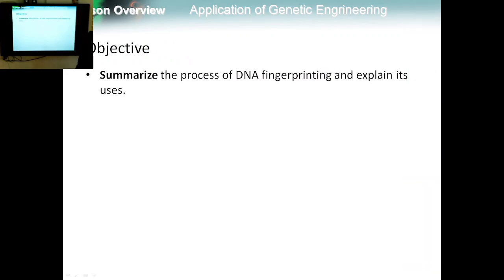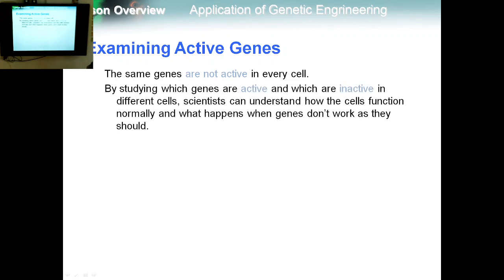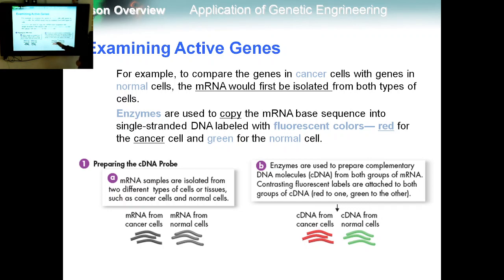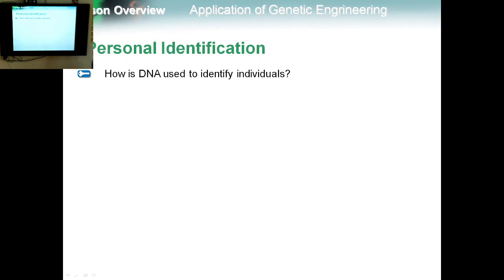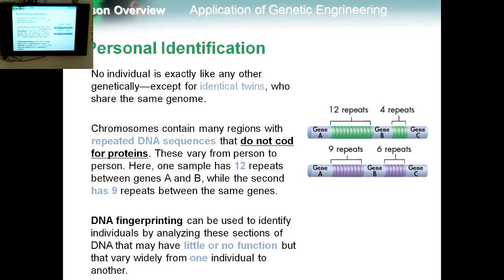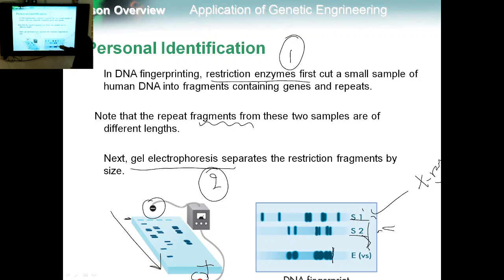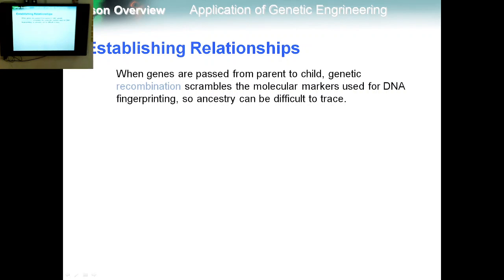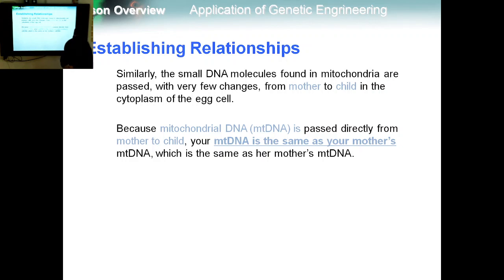15 3 Application on genetic engeneering Part 3